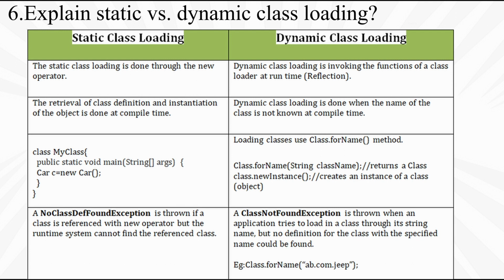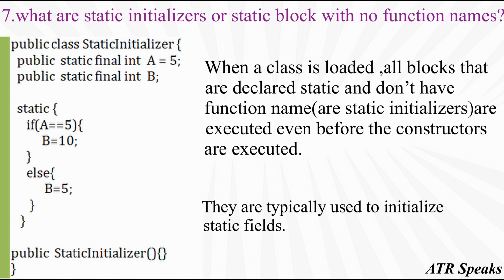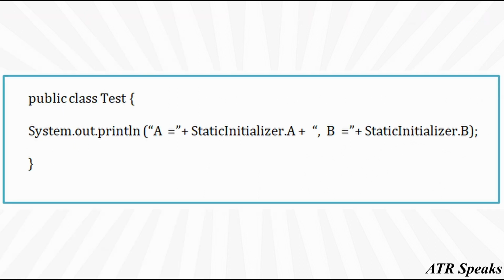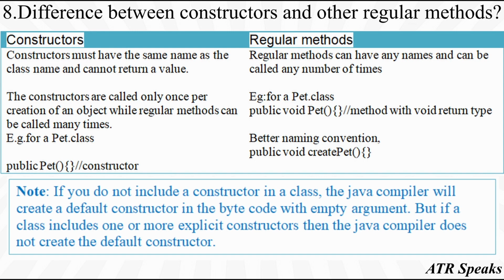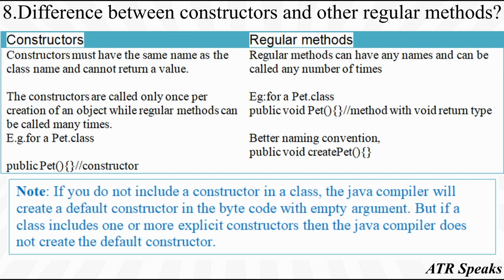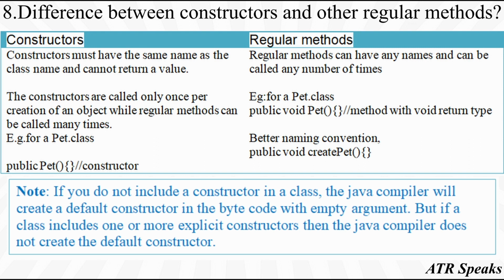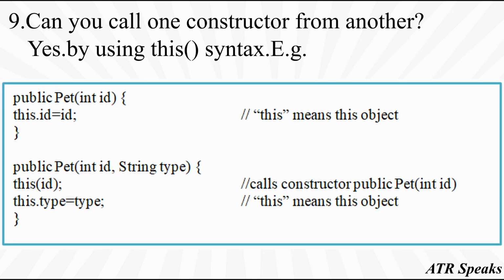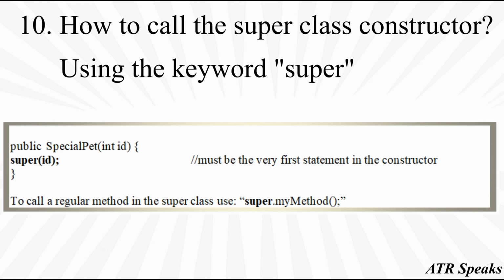Java Interview Questions and Answers | Java Tutorial |Example| Part 2 (Freshers | Experienced)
Hi! I’m Abitha. Welcome to ATR Speaks, In this video you will find top most Basic java interview Questions and Answers(part 2)  for Freshers as well as an Experienced one with explanation.

ATR Speaks